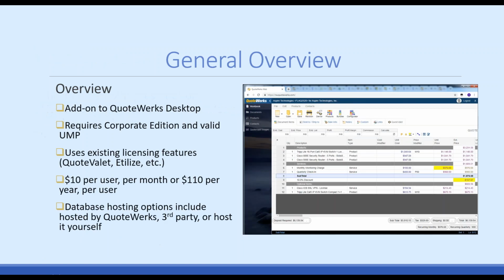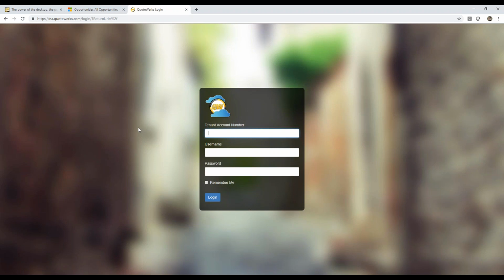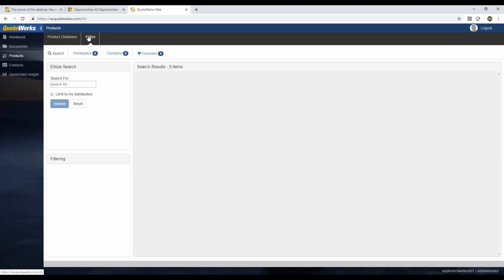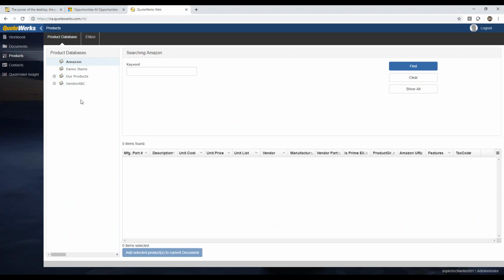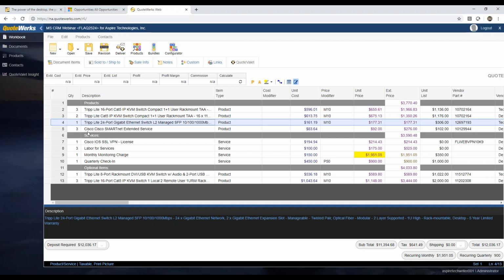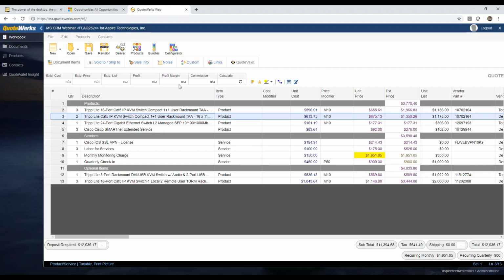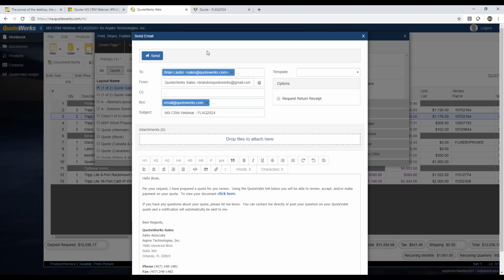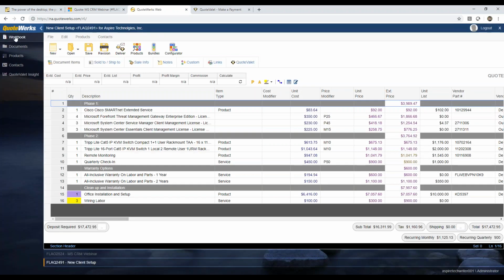QuoteWerks Web and MS CRM Integration Webinar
Watch our webinar demonstrating how to use QuoteWerks Web and MS CRM Dynamics!